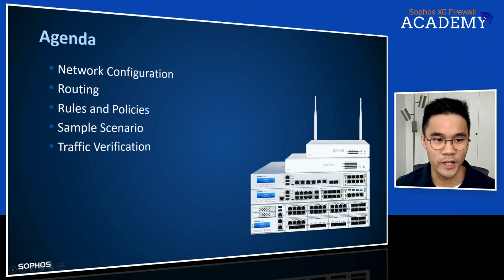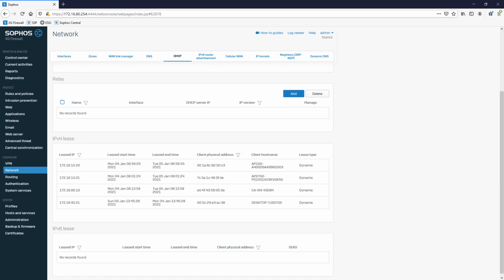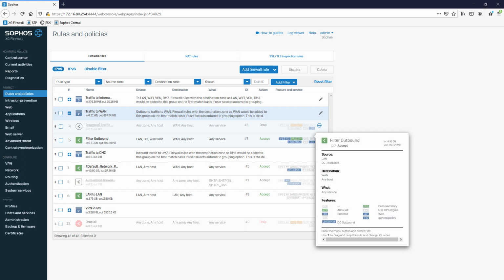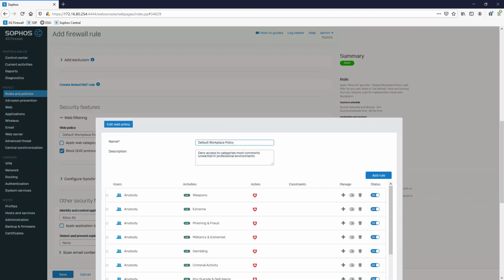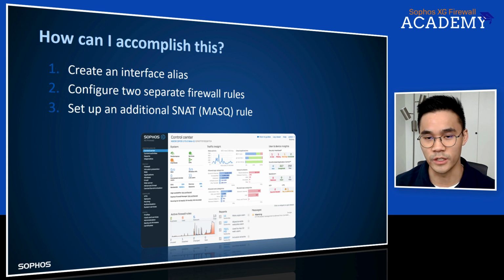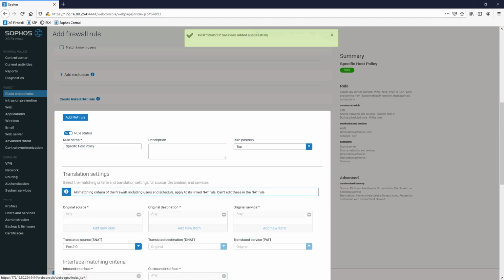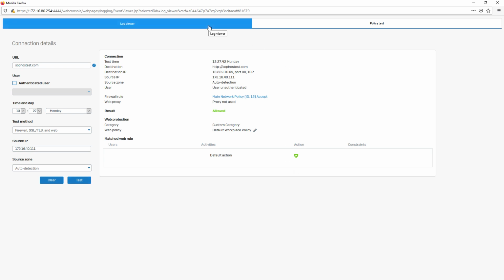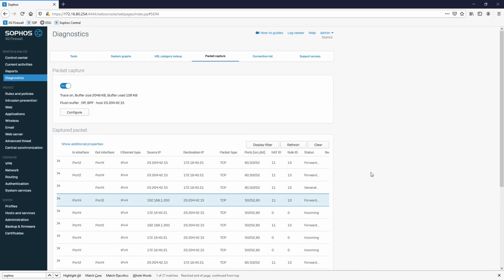Sophos XG Firewall XG Rules Policies | Firewall Training | Firewall Firm | IT Monteur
Sophos XG Firewall Rules Policies
Sophos XG Firewall Routing and Managing Traffic
Sophos XG Firewall Rules
Sophos XG Firewall Policies